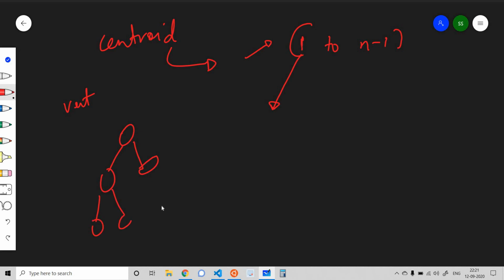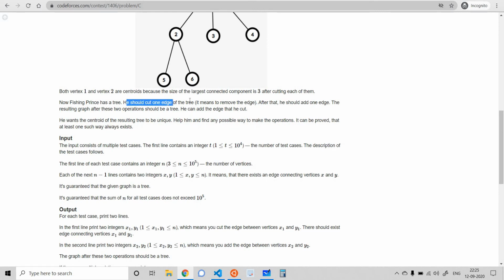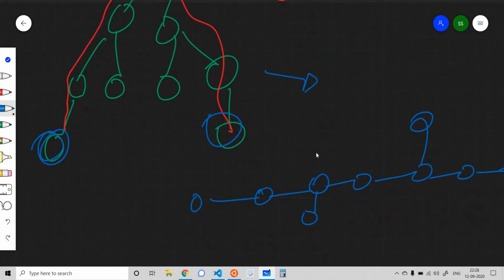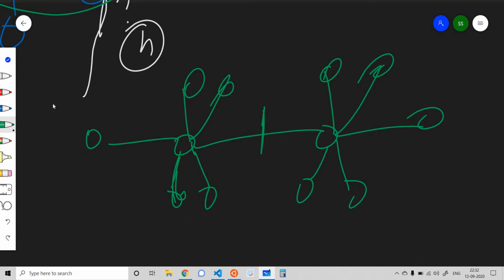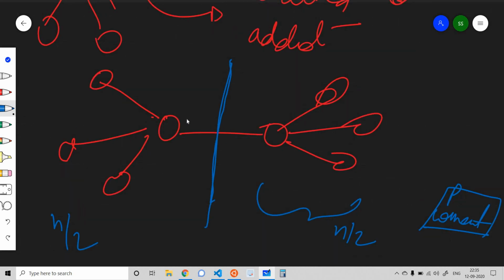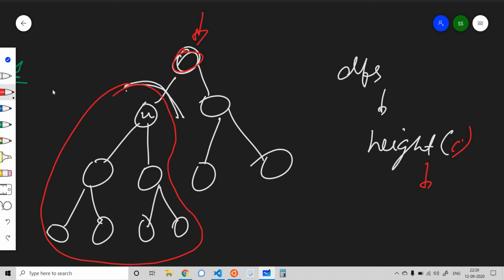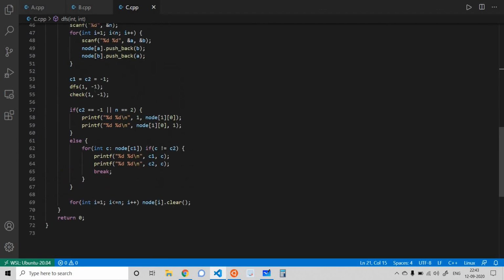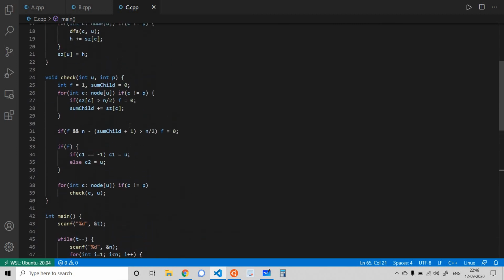C. Link Cut Centroids | Codeforces Round #670 (Div. 2) | Tree | DFS | DP | Centroid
Hello peeps, please use your HEADPHONES for this video. Some issue might've occurred during the recording phase, due to which, my sound is pretty low.

Thanks !!